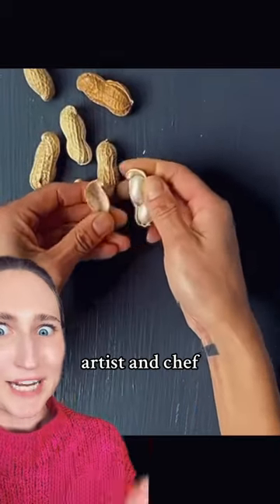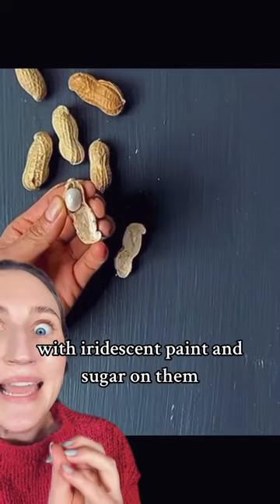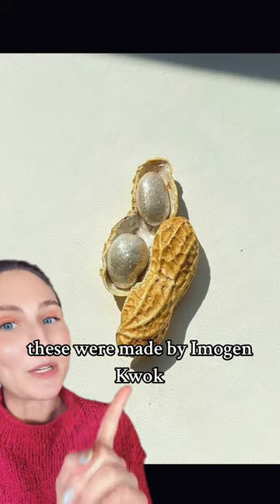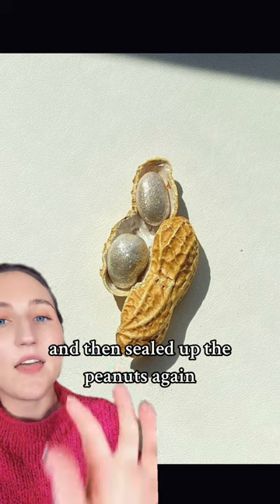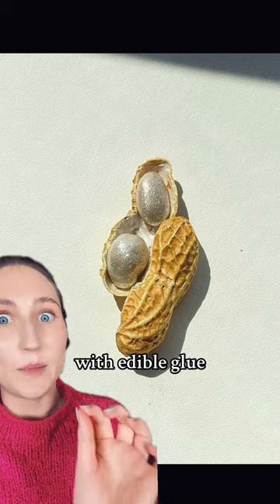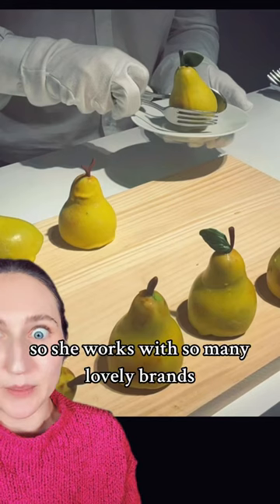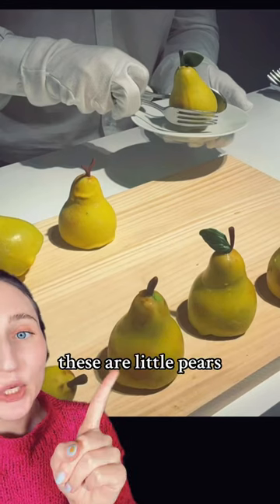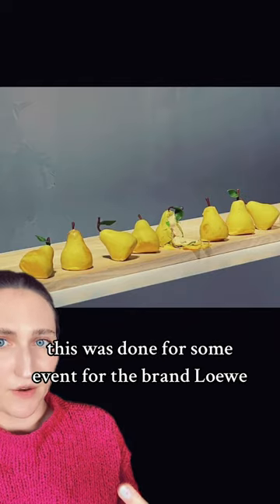Pearl Peanuts! By Imogen Kwok